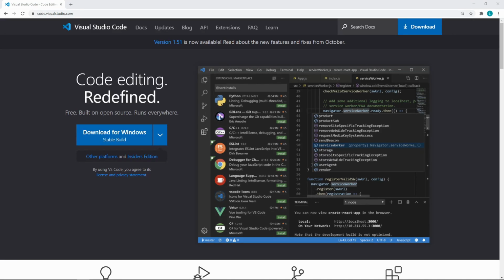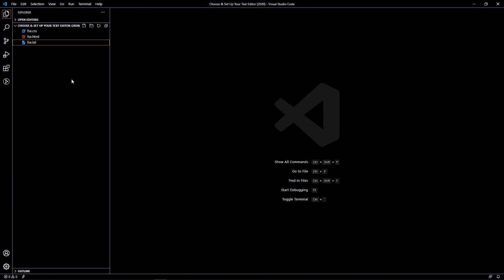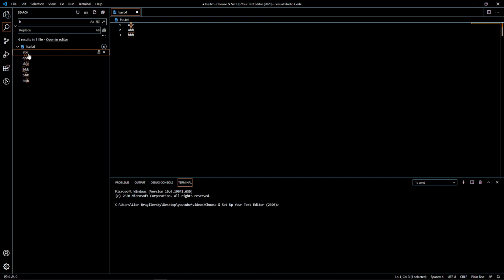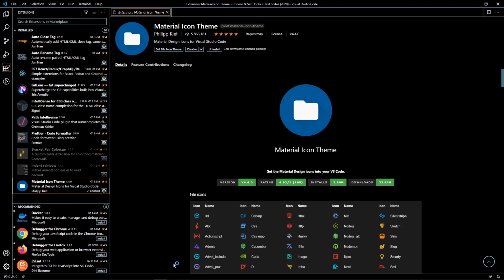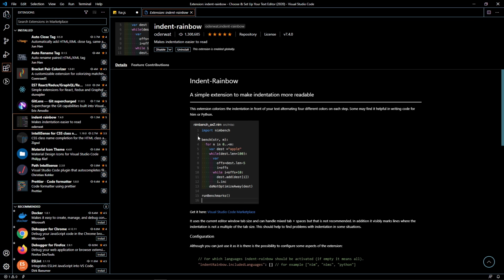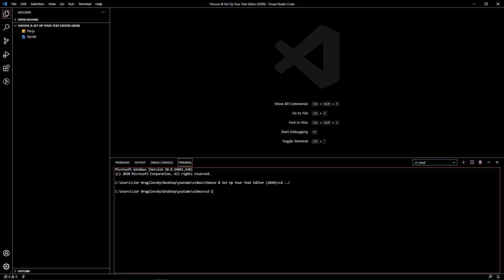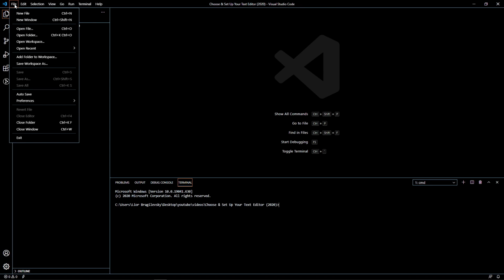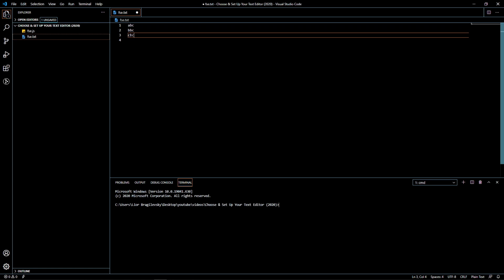Set Up Your Editor In 5 Minutes (2020)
To be able to write and create your websites, you must use an editor which is  both highly functional and easy to use. In this video I go over the basics of setting up what I believe to be one of the best editors on the market currently - VS Code. I will use this editor in my future videos, so I highly recommend you use it as well to stay informed on each step that I take. With this setup, you will be able to quickly start your first full stack project.

⌚ Timestamps:
0:00 Introduction
0:17 VS Code Install
0:43 Folders & Files
1:10 Searching
2:01 Extensions
2:16 Extensions - Material Icons Theme
2:35 Extensions - Bracket Pair Colorizer
2:55 Extensions - Indent Rainbow
3:09 Integrated Terminal
4:03 Color Theme
4:19 Multi Cursor Settings
5:19 Outro